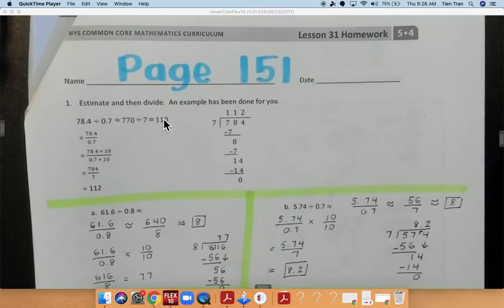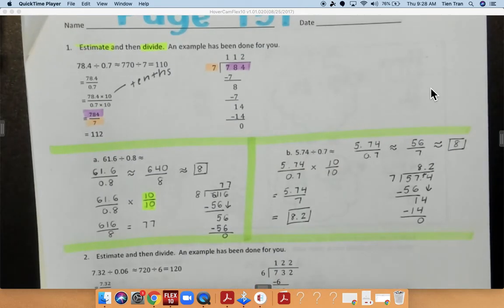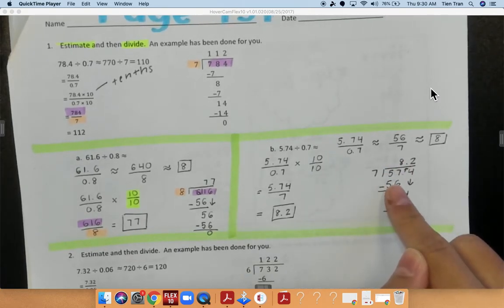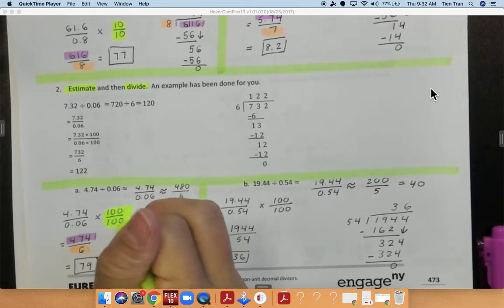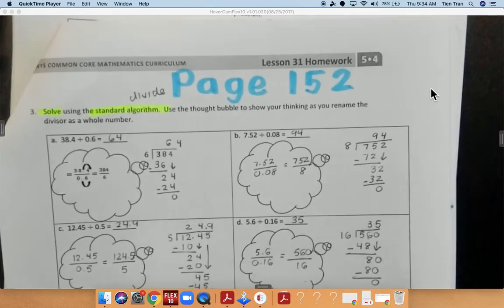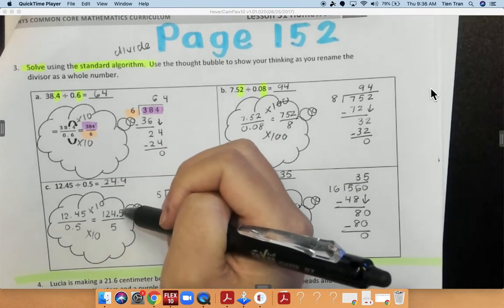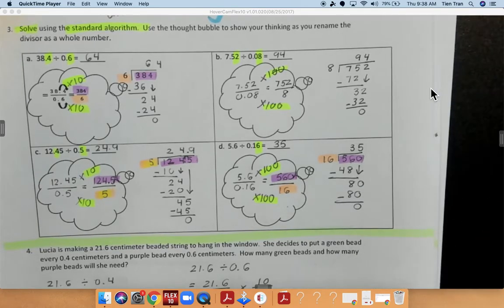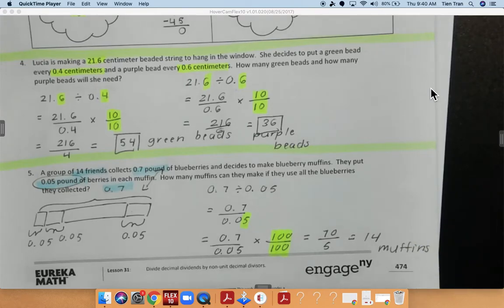Pages 151 and 152 Module 4 Lesson 31 Homework